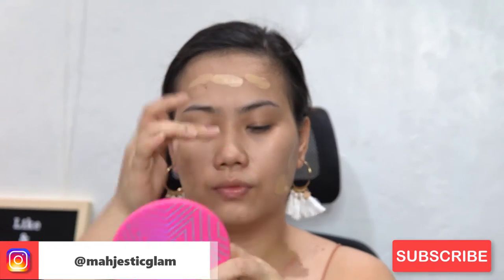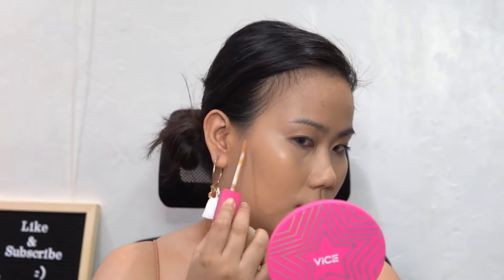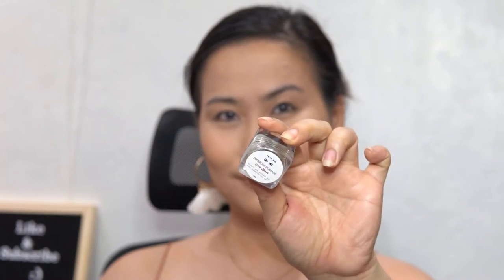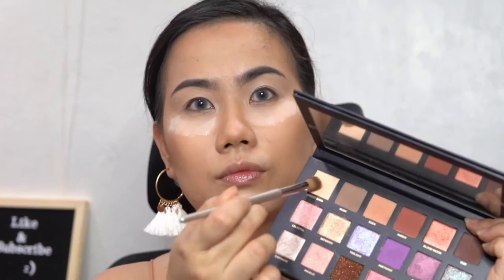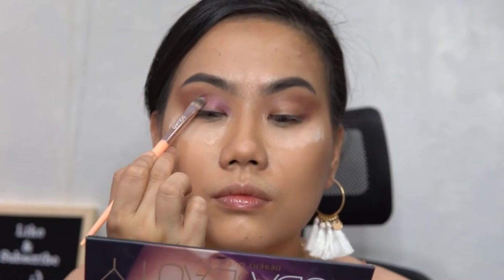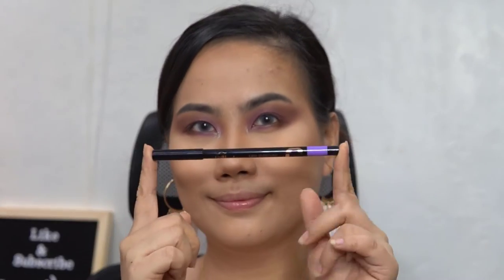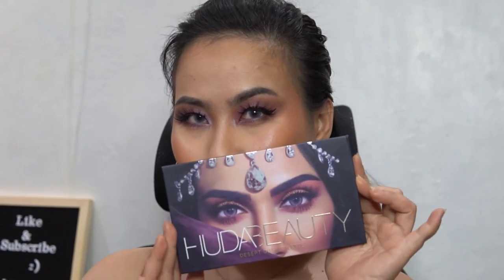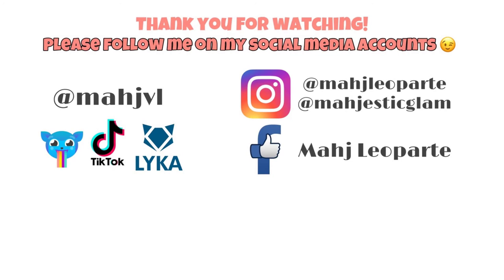LearnWithMahjesty Purple Glam Feat. Huda Beauty Desert Dusk Palette by Mahj Leoparte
What's up mah homies? Here's another attempt of short makeup video tutorial. To achieve the PurpleGlam I used @Huda Beauty Desert Dusk Palette. I can see myself creating many more looks using this palette!

ᴘʀᴏᴅᴜᴄᴛs ᴜsᴇᴅ:
Desert Dusk palette
Pro Filtr Hydrating Foundation (240)
Prep and Prime
Fit Me Powder Foundation (128)
Hoola Bronzer
Roller Lash Mascara
Flawlezza Concealer in Chesa for highlight  and Flawlezza for contour
Gandoll Volumizing Brow Gel in Ash Brown
Phenomenal Velvet Lipstick in Izkeravu
Eyes On You Eyeshadow Base
Dipbrow pomade in Coal Black
Badass Gel Eyeliner in Unicorn Magic
Flush Tint in Summer Love (budolbaesics @beautybaesics_ )
Baked Highlighter in Moonlight
@MichelleDy  in Cherubic
Graph-Ink Liner
Pro Blend 🥚
Ultimate Beginner Brushes v2.0 (face)
Tapered and dome brushes
Eye Brush Set
Contact Lens (Hydrocor Gray)

Gears:
📸 Sony Alpha 6400
📸 Sigma 30mm
📸 Benro T600EX
🎙 Boya BY-BM3031